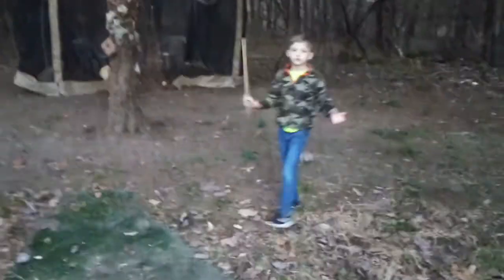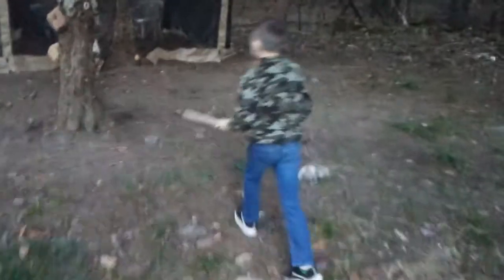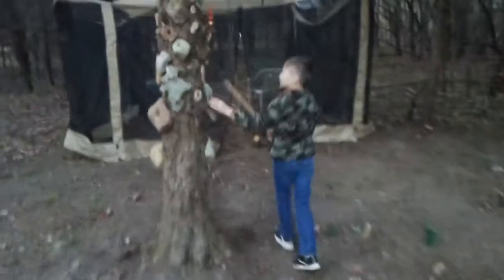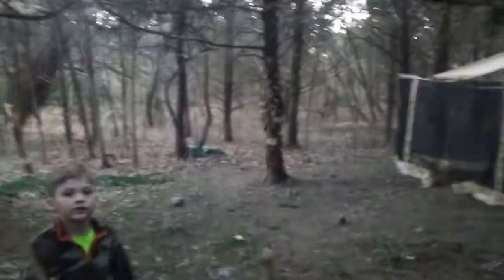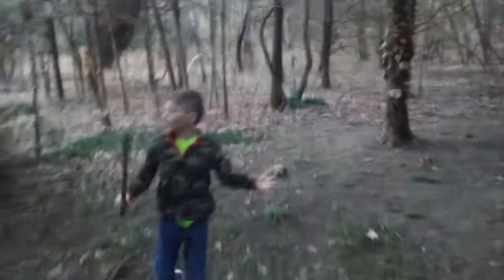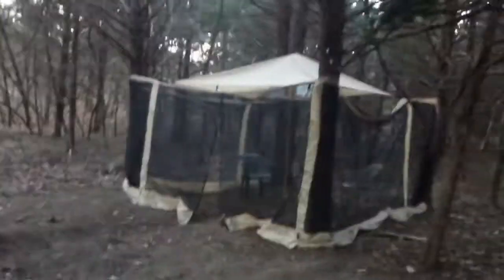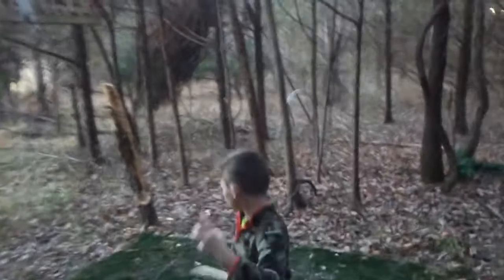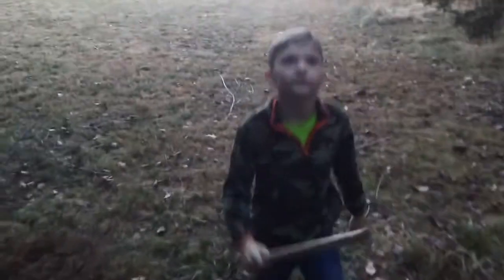New and improved fossil room tour. (Awesome kids club/fort)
This is a club house for kids we made, it is called the fossil room, it has a "holy rock tree" a tent and a teepee. A good place for the kids to hang out.